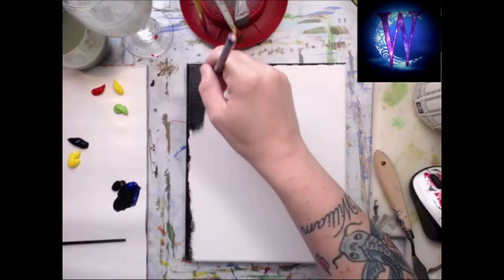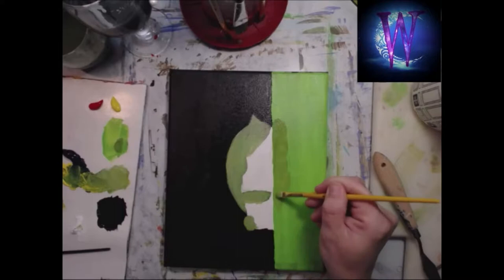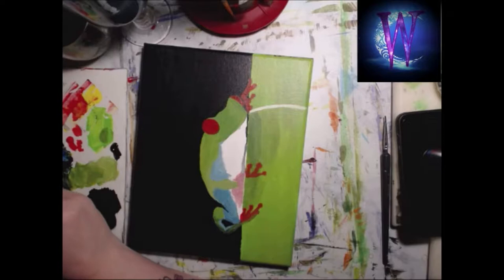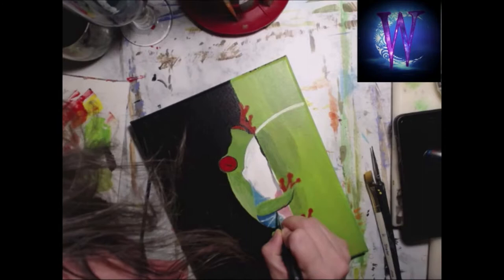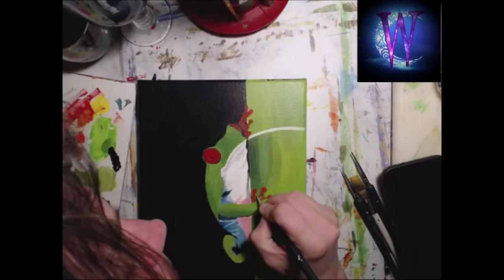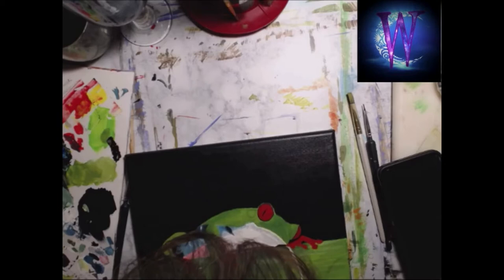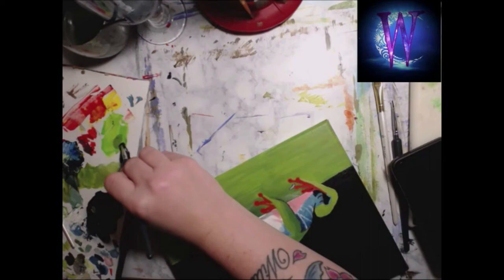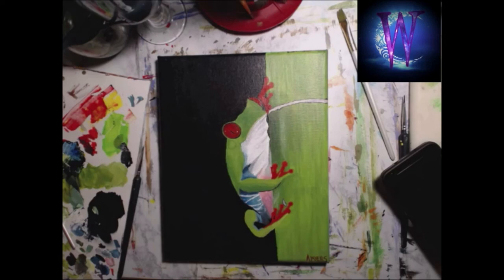Acrylic Painting Tree Frog on Bamboo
Sorry this Painting Has taken so long to come out.. New setup and Hard drive. For better editing and posting.  Hope that this Painting was Worth the wait! Thank you all so much!
xoxo , Amanda